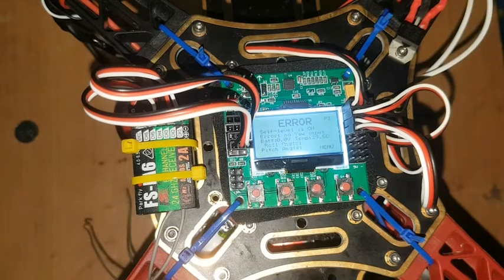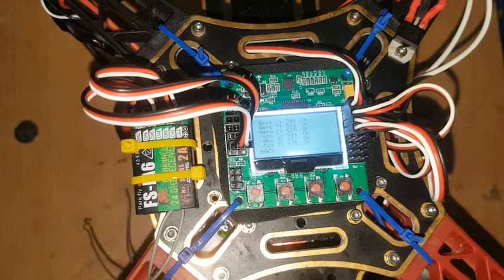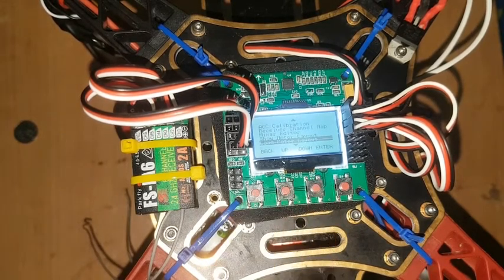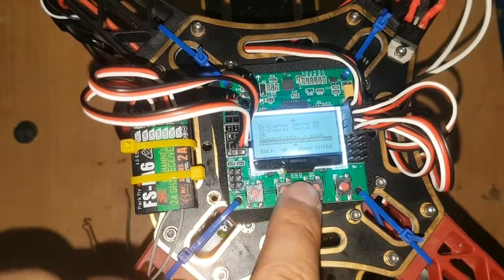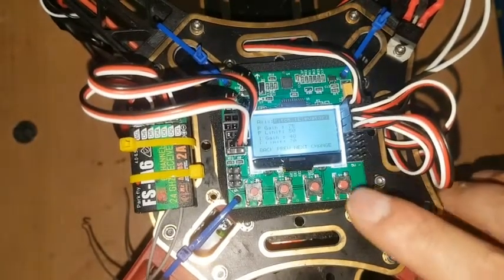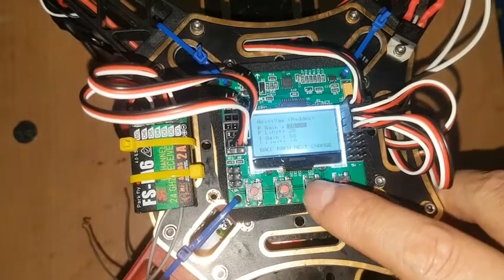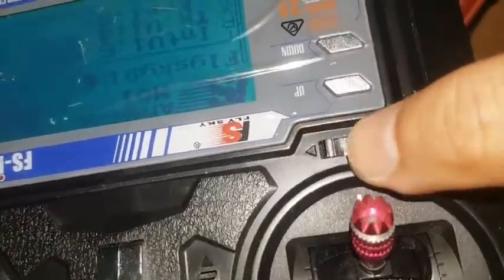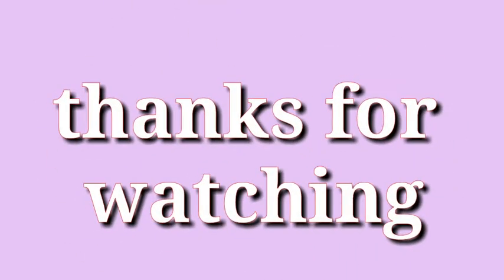Kk2.1.5 flip on take off/how to fix kk2.1.5 flip problem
Hi everybody this vedio about is how fix flip on take off on kk2.1.5/ how to make kk2.1.5 drone more stable /how set receiver test value on kk2.1.5/how to make receiver test value 00 using trim switch on fs i6 transmitter / how to set up fs i6 for kk2.1.5 flight controller /kk2.1.5 motor not spinning on same rpm / how to fix motor not spinning on same rpm on kk2.1.5/ how to fix kk2.1.5 stable probelm